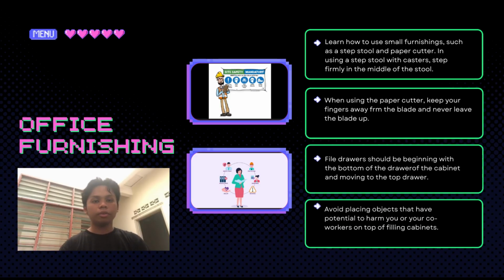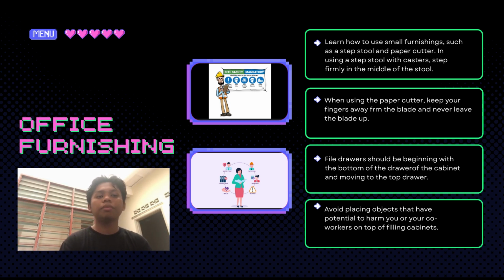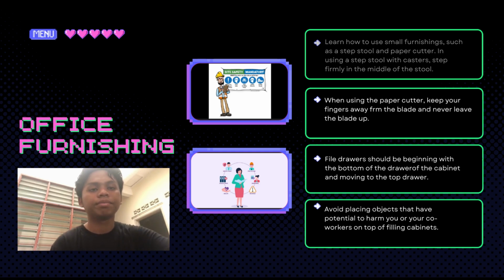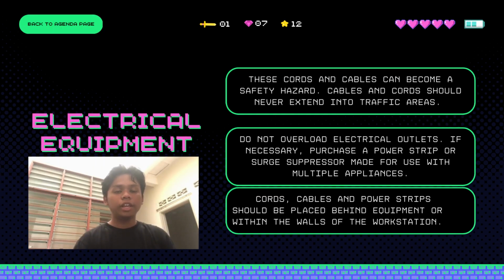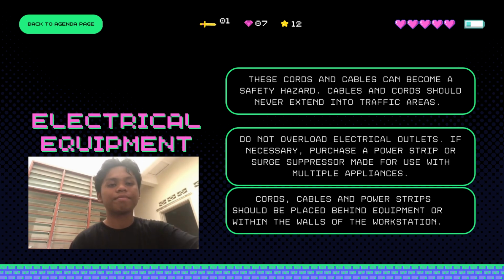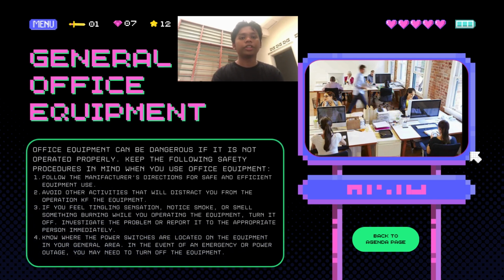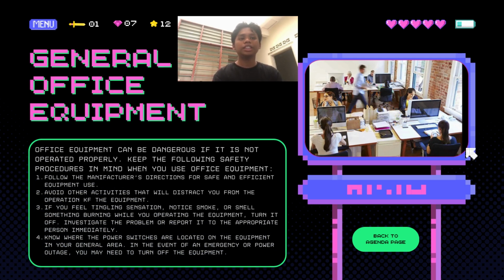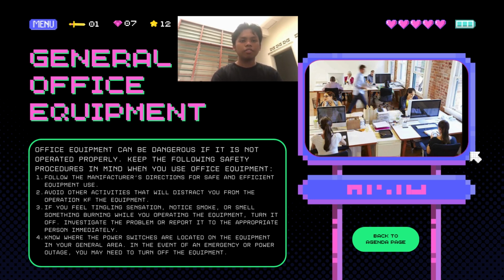20 March 2023